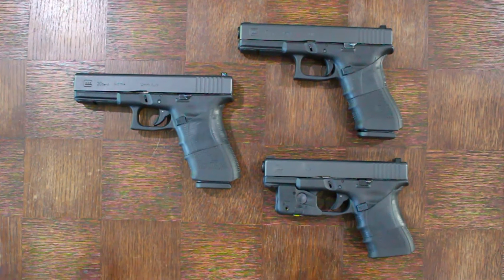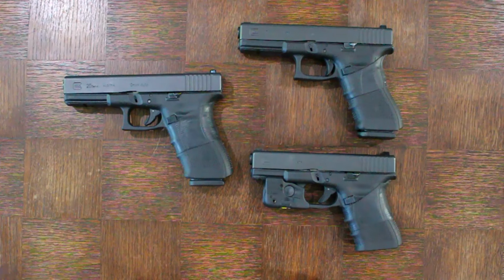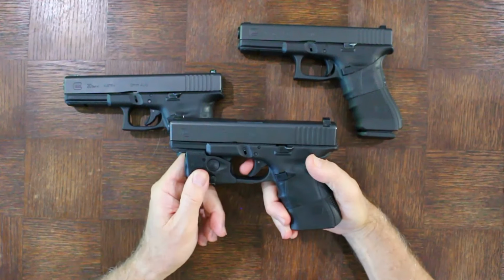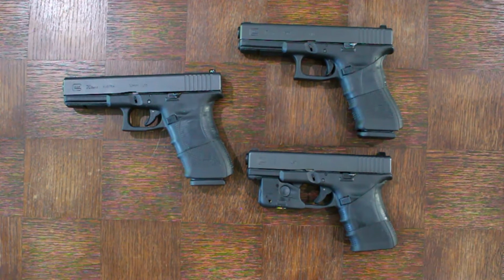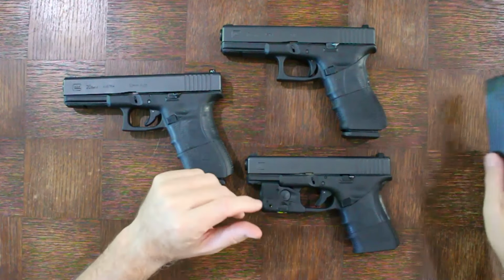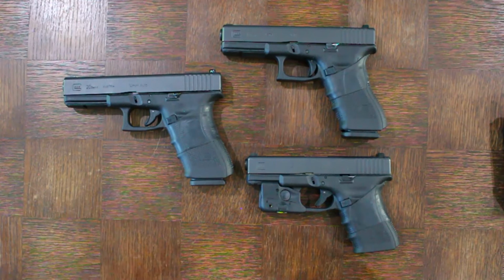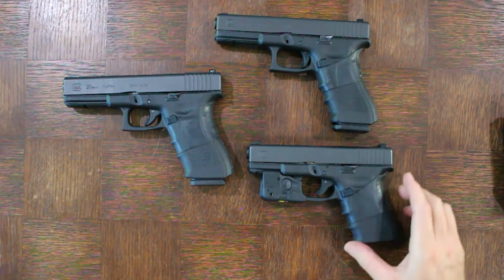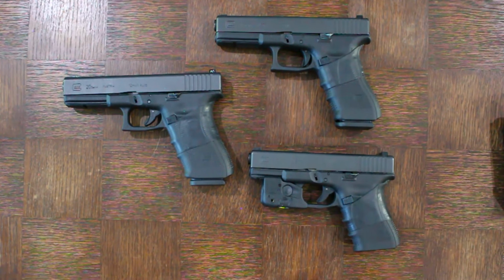The Six Things I HATE About Glocks!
Glock has been making handguns for over 40 years and at the time of their release, they help revolutionize the handgun industry and created design functionality that is frequently seen in many other guns today. But many people claim that what made Glock so initially successful has suffered over the years due to a lack innovation – especially around commonly “known” issues that never seem to go away. In this video, I discuss six of these issues that I continue to HATE about Glocks and why I feel if addressed, could make Glock even more popular and widely accepted by all shooters.